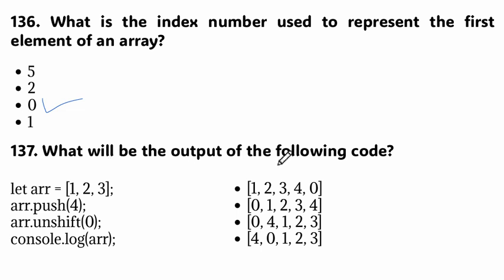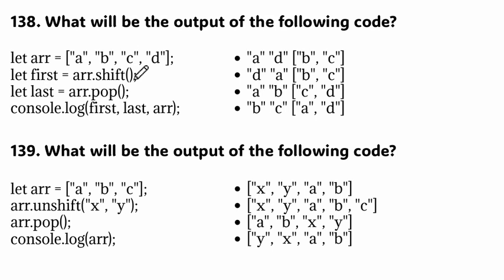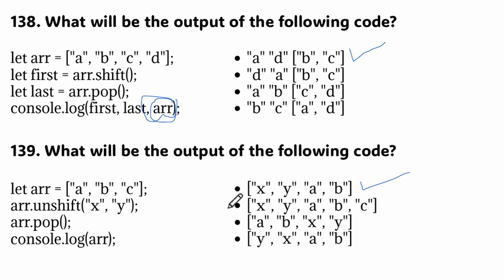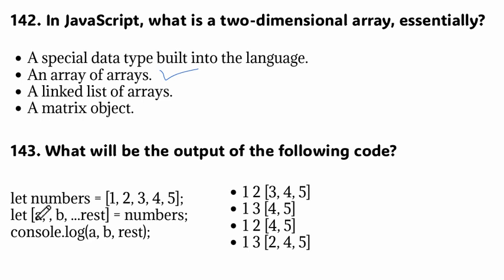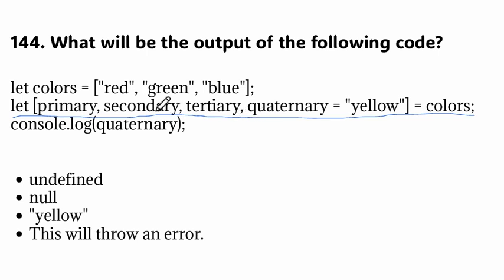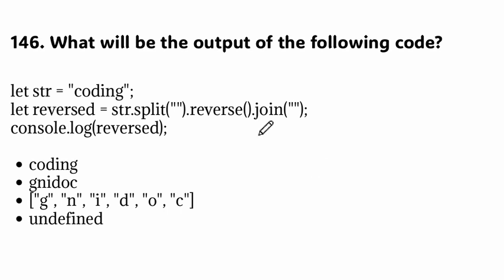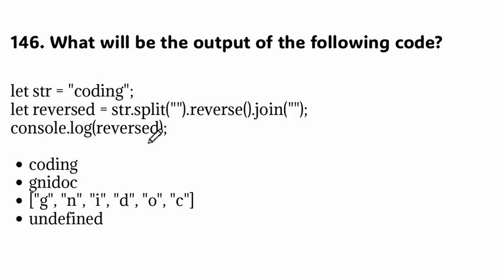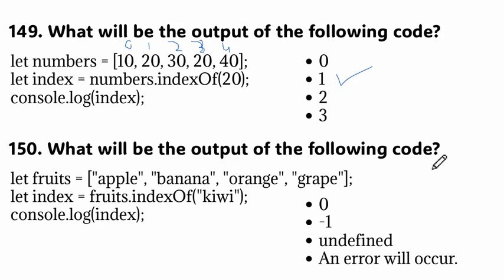JavaScript: MCQS | Part 6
Welcome to Part 6 of our JavaScript Multiple Choice Questions (MCQs) series! 💻🚀
This video is perfect for anyone preparing for coding interviews, exams, or simply looking to test and strengthen their JavaScript knowledge.

✅ What you'll learn in this video:

Core JavaScript concepts through carefully selected MCQs

Real-time explanations and examples

Tips and tricks to tackle tricky questions

Best practices for solving JavaScript problems efficiently

👨‍💻 Whether you're a beginner or brushing up your skills, this series will help you build a solid foundation in JavaScript.

📚 Check out the full playlist here: [Add Playlist Link]
📥 Download notes & code snippets: [Add Link if available]